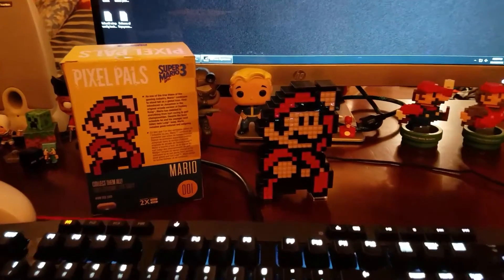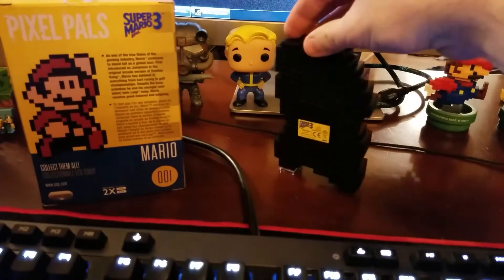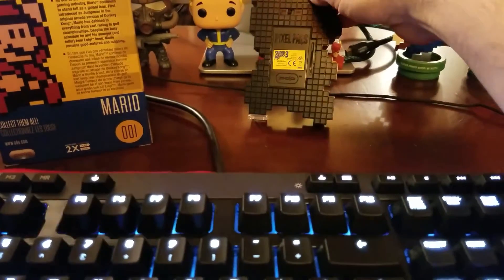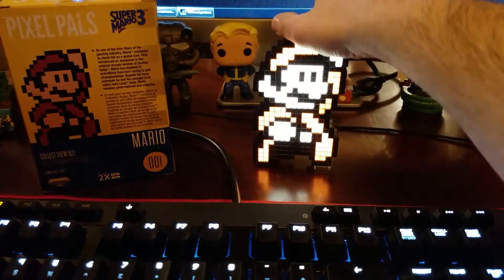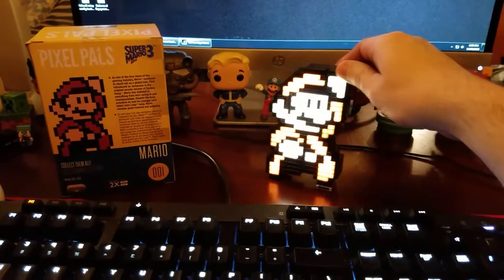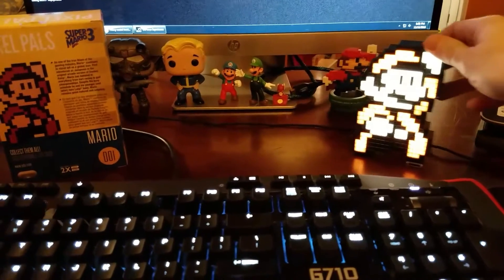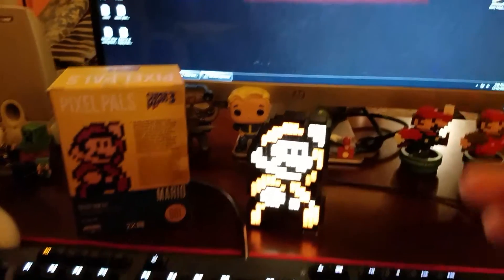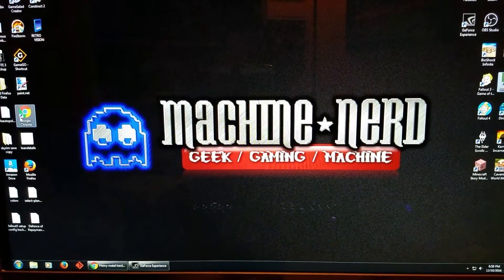Pixel Pal Mario #001